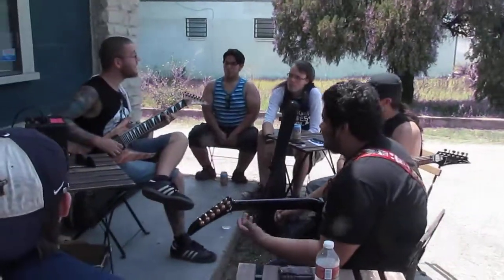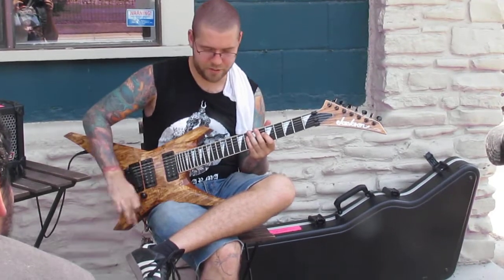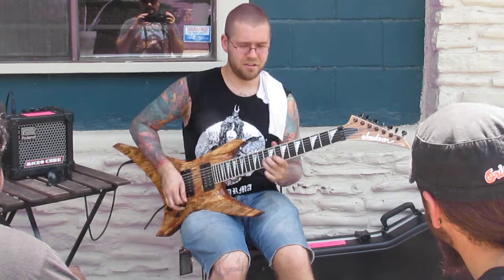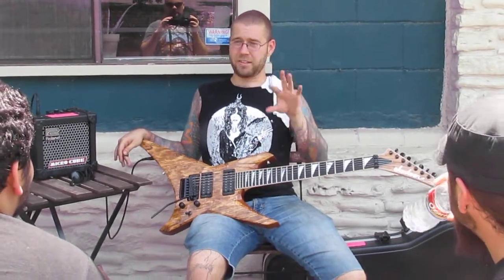Revocation: David Davidson guitar lesson: Part 3 of 4 (July 25, 2013: Austin, Tx.)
The singer/guitarist of the Boston, Mass., thrash band continues his 50-minute guitar lesson outside a coffee shop at Austin's famed 6th-Street district before his group's set on the Summer Slaughter tour at The Scoot Inn. Here are my photos from Revocation's performance